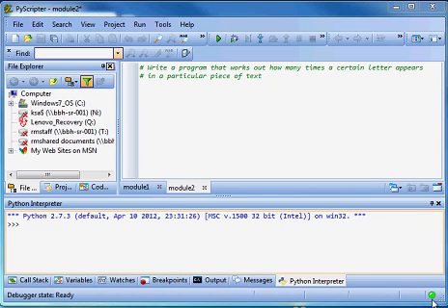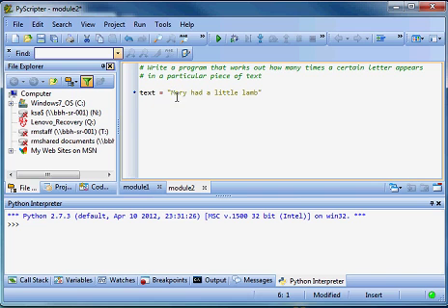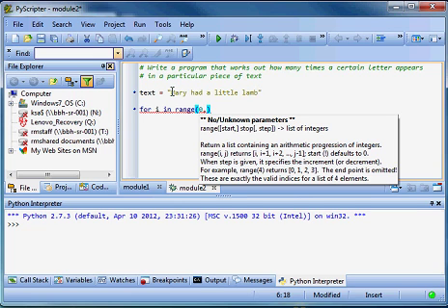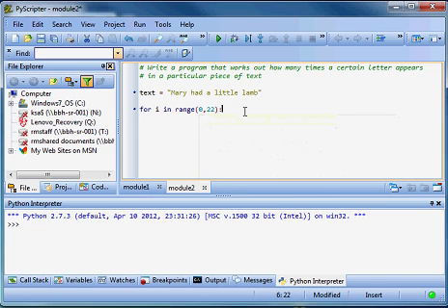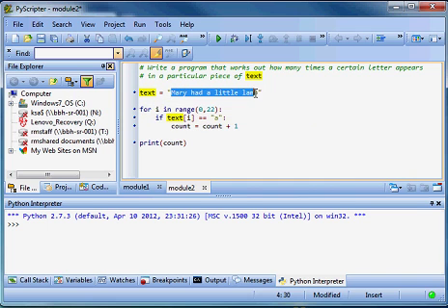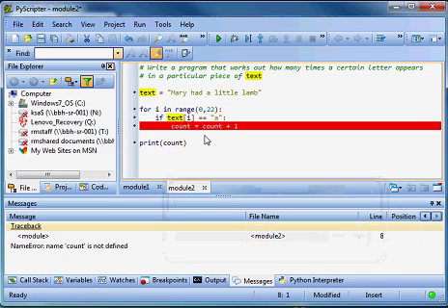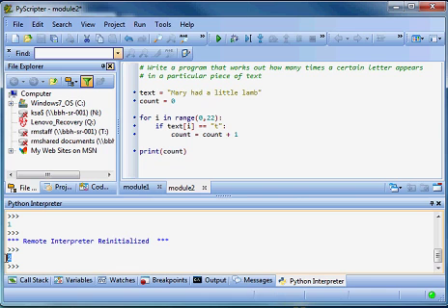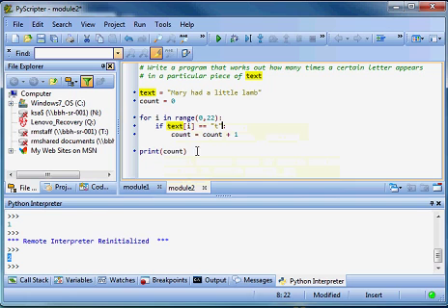Tutorial 12 - FOR loop task (counting letters)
Python tutorial showing how to use a FOR loop to count how many times a letter appears in a string.